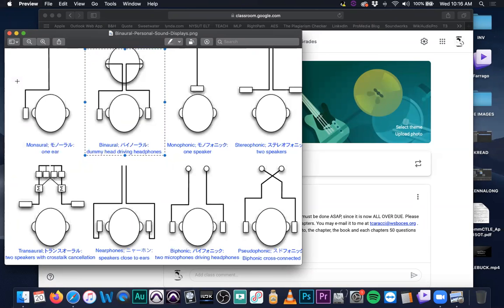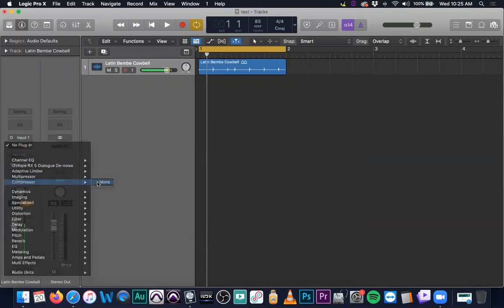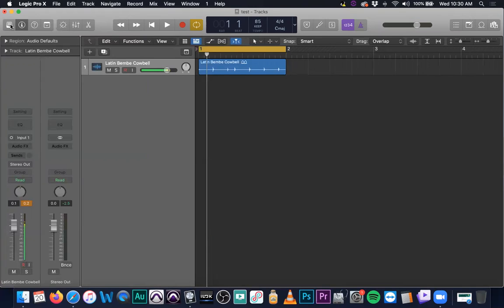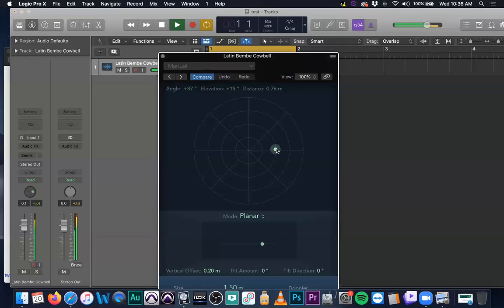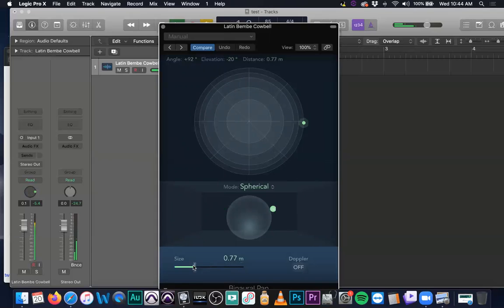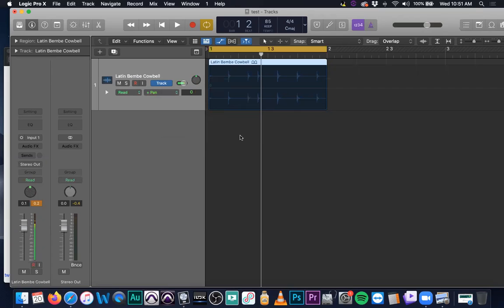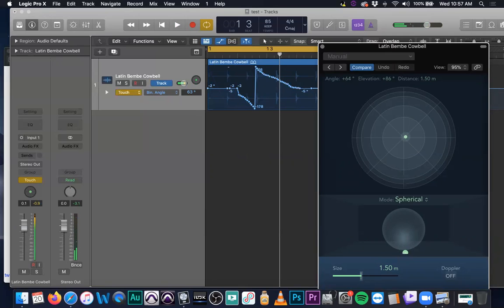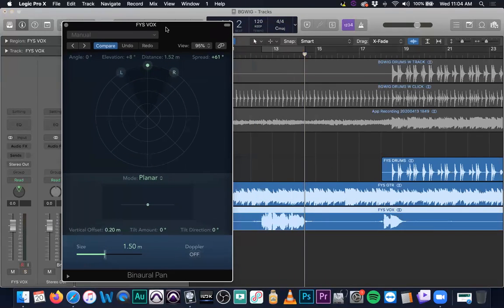Audio Production Class 5.20.20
In this class we discuss stereophonics and how to manipulate pan and the binaural panner in Logic Pro X.  We also automate these parameters within the program.